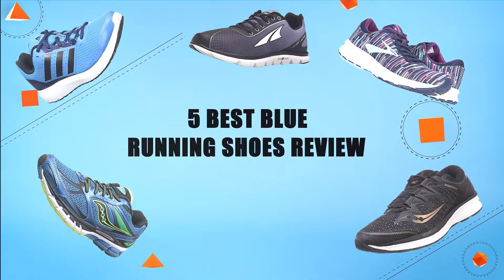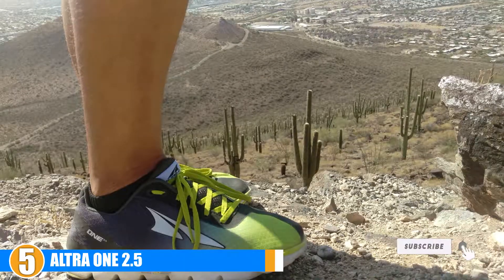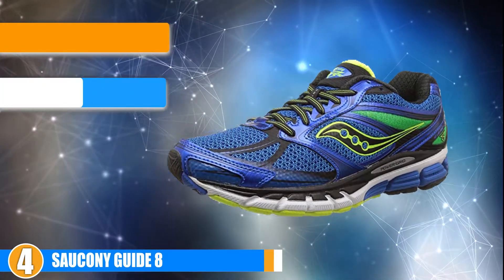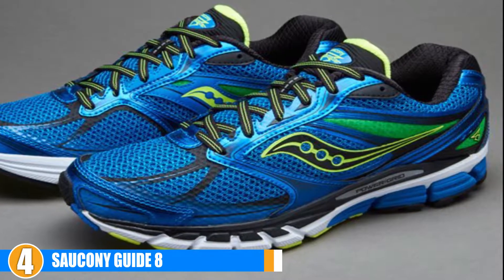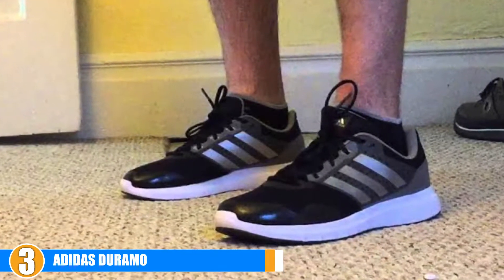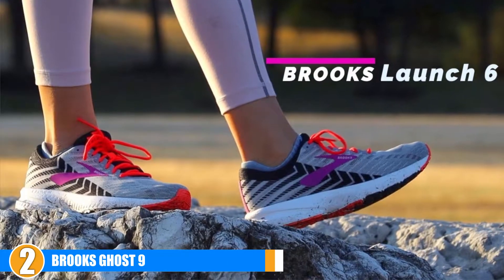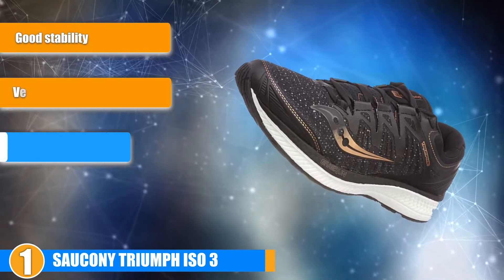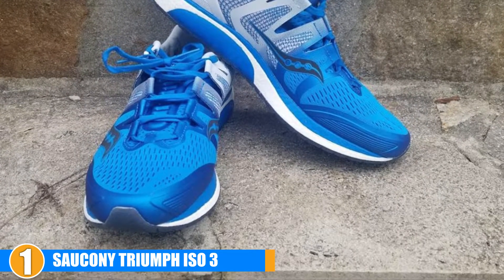Best Blue Running Shoe Reviews 2024 | Best Budget Blue Running Shoes (Buying Guide)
Are you searching for the Blue Running Shoes of 2024? These are the Top 5 Blue Running Shoes we found so far:

5. Altra One 2.5 [Amazon]
4. Saucony Guide 8 [Amazon]
3. Adidas Duramo [Amazon]
2. Brooks Ghost 9 [Amazon]
1. Saucony Triumph ISO 3 [Amazon]

To narrow down your searching effort, we have researched the market on the Blue Running Shoes. We already spent hours analyzing these top 5 Blue Running Shoes to ensure your worth buying.They all come with excellent features with a great price range.

This video on the Blue Running Shoes reviews in 2024 will add value for the money. So keep watching till the end and select the suited one for you.